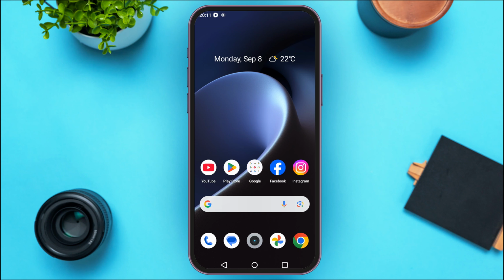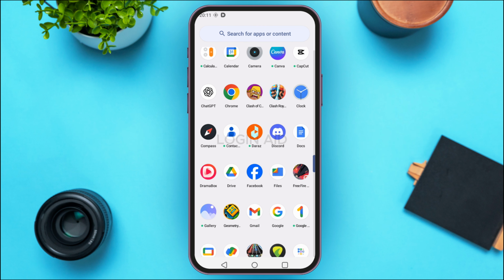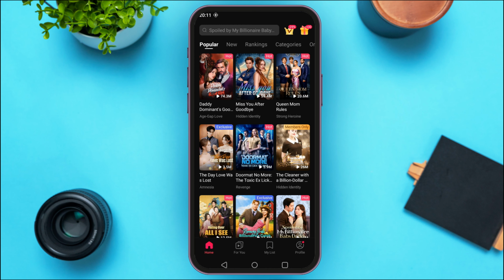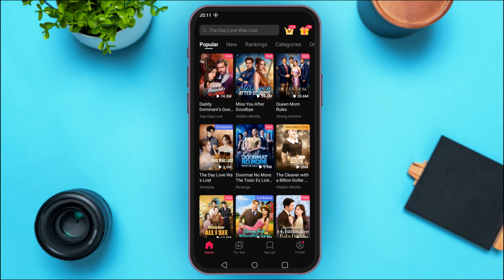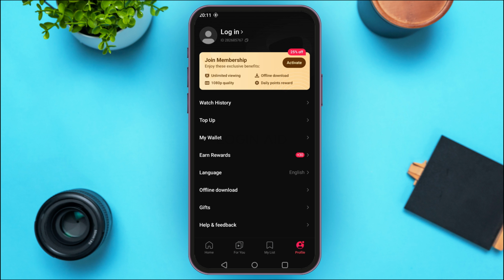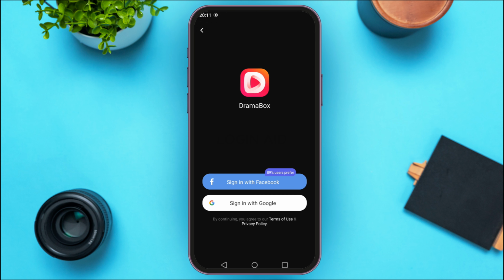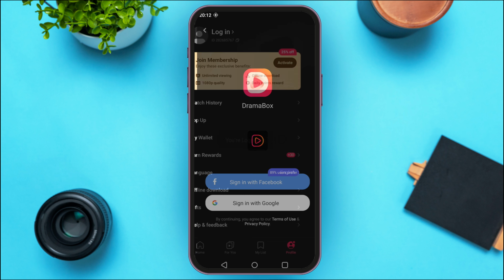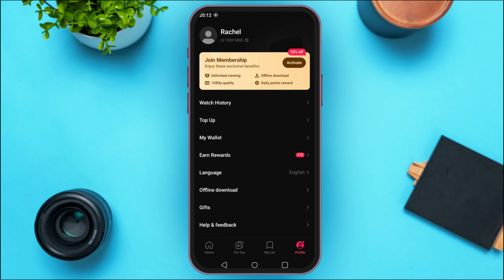Login To DramaBox Account | DramaBox App Sign In Guide 2025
Open the DramaBox app, then tap Log In. Enter your registered email and password, or sign in with linked accounts. If you forgot your password, use the reset option to recover your login. After signing in, you can access your playlists, favorites, and synced viewing progress across devices.